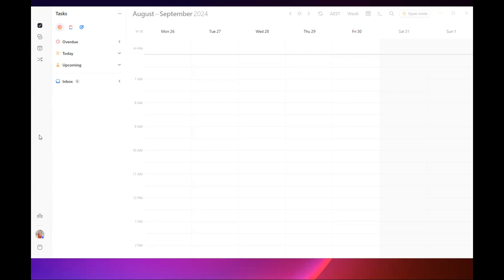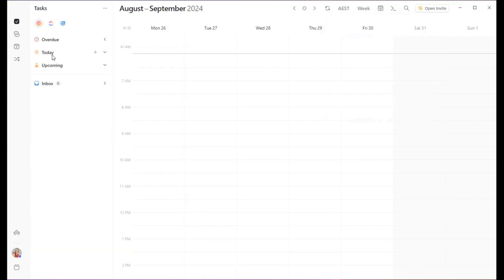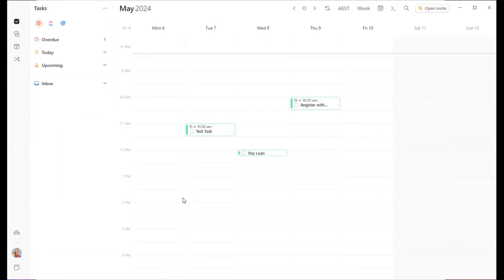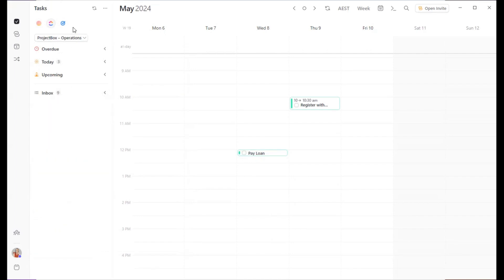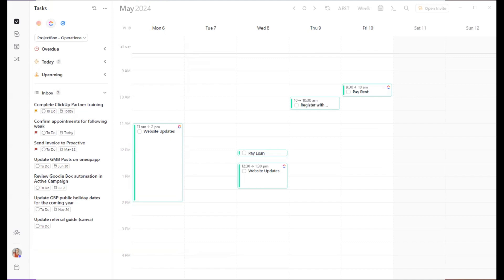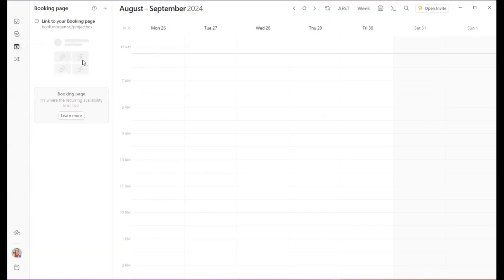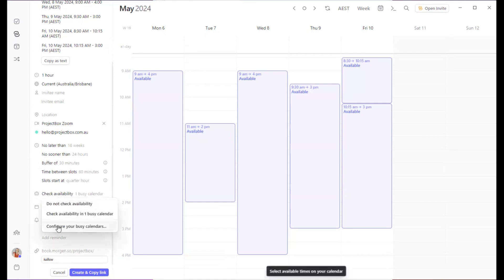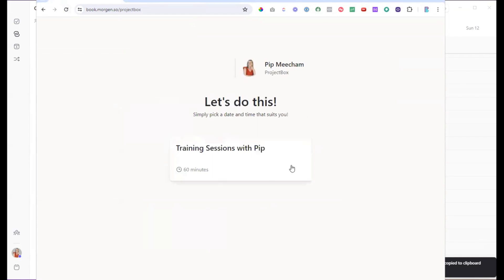How we use Morgen to schedule our ClickUp tasks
We've all been there. Scrambling to keep track of tasks across software platforms - from planning in clickup to scheduling in our daily calendars. It gets overwhelming, doesn't it? We end up wasting more time bouncing between apps than actually getting down to work! But what if I told you there's a tool that can simplify all of this for you? Sounds too good to be true right? Enter Morgen. Morgen acts as the ultimate productivity bridge, meshing your ClickUp tasks and calendars into one integrated playground.

Below is a demonstration of how it works including scheduling in tasks and at the end a demo of their booking tool, but here is a quick summary of why we love it!

- Select only the parts of ClickUp that you want to see - one list from one space? Easy! For us, we love it as it allows us to connect all of the workspaces we are a part of from our consulting, into one calendar.

- Break up those larger tasks across several days/times of day. In ClickUp, you can only schedule the task on one day or across a period of days, with ClickUp not knowing when you are going to get the work done. Morgan allows you to copy the event as many times as needed, and select how long it is going to take you each time.

- Once the task is scheduled, it's taken out of the list of things to do so you'll always know what you haven't allocated time for.

- Automatic time tracking. You've scheduled it will take you 2 hours. When you mark the task as complete, Morgen will ask you if you want to track tha time in ClickUp. If you've copied that task into multipe days, each time you tick it off, Morgen will recognise the time you allocated for the task and ask if you want to add the time.

- Booking page. Morgen allows you to create a booking page with mulitple types of events. Simply pick the times you are available each day to offer those up to your attendees. (Note - the reason we won't use this yet, as it does not allow us to set days/times without selecting them manually on the calendar, but it's great for offering people a bunch of times specific to them!)

- Travel time. Have somewhere you are travelling to? Tell Morgen where your office is and where you are going, and it will insert the travel time for you (we have found that this doesn't ALWAYS work but it's a bonus to what we are really using it for).

This tool is a GODSEND. ClickUp controls what we want to do and Morgen now controls WHEN we do it allowing us to make sure that nothing is ever missed!

If you want to give it a go and if you choose to upgrade to a paid plan (it took us 5 minutes to decide we were paying for the year!), use the code XUDHJ20 and get 20% off.

Happy scheduling!!